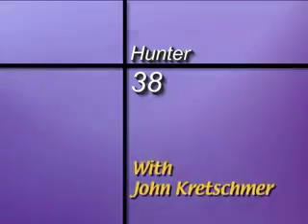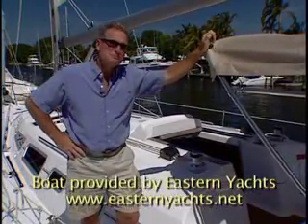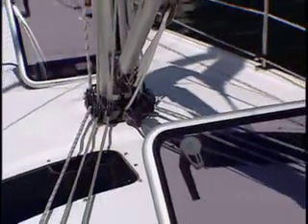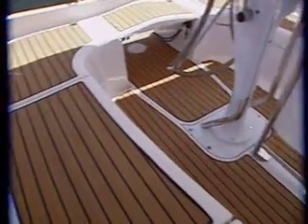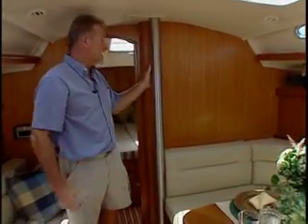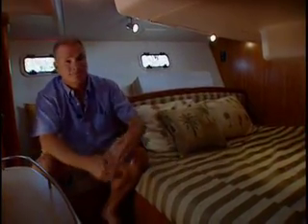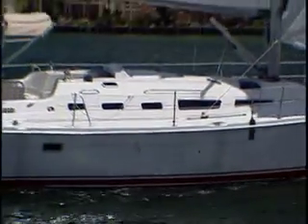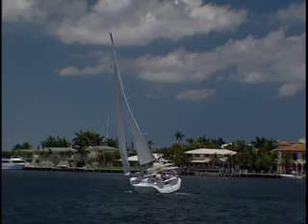Hunter 38 Test Sail